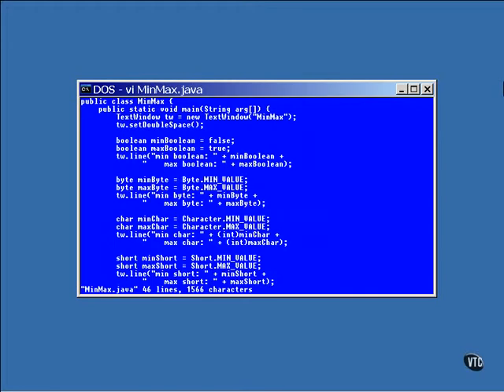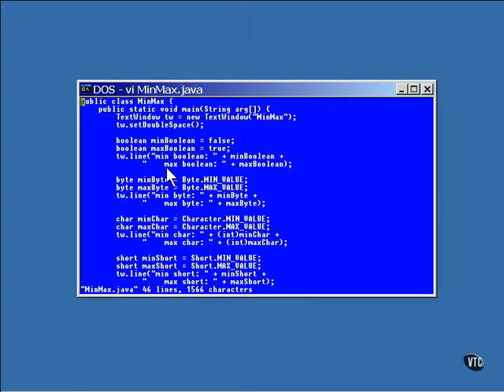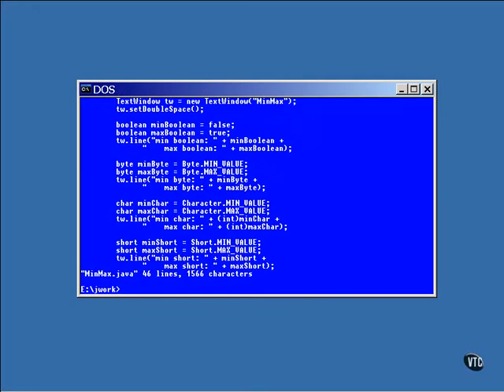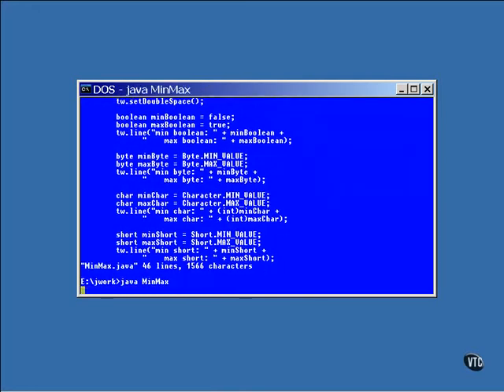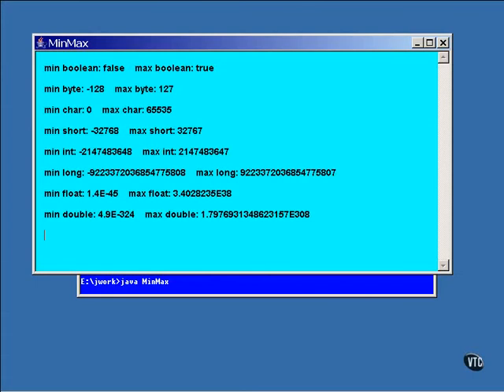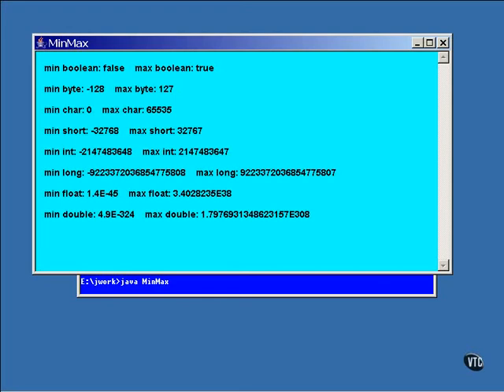parte 2 Lesson4.Data Types Pt.2.avi